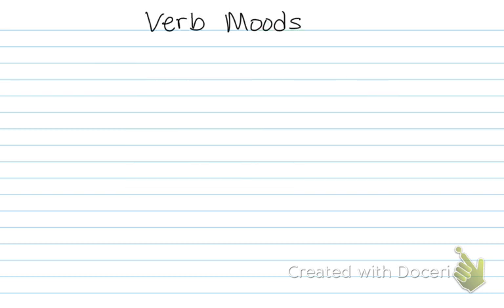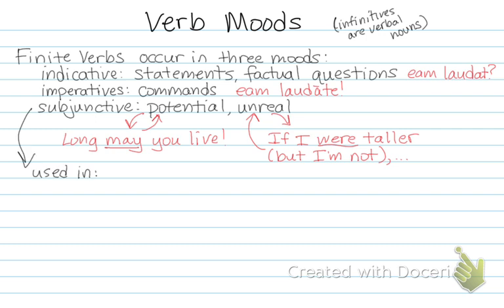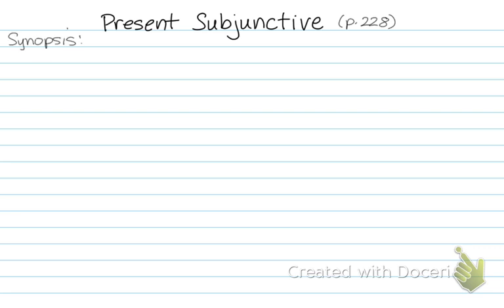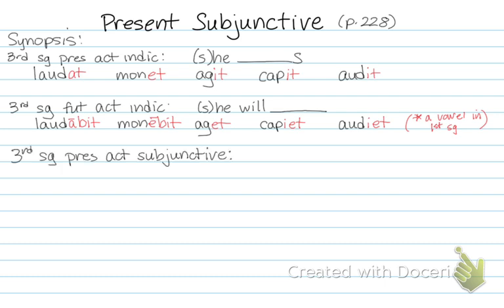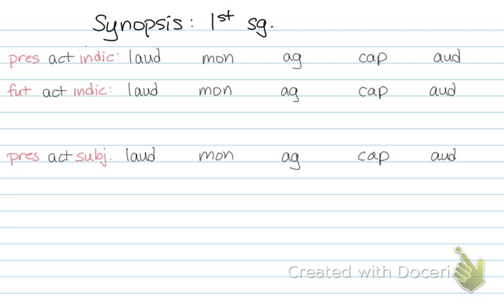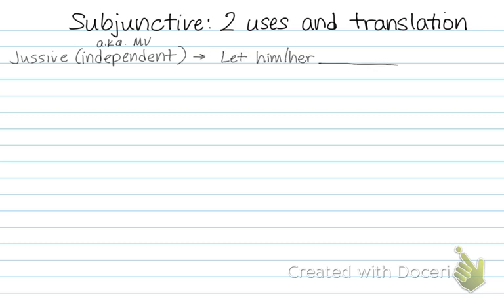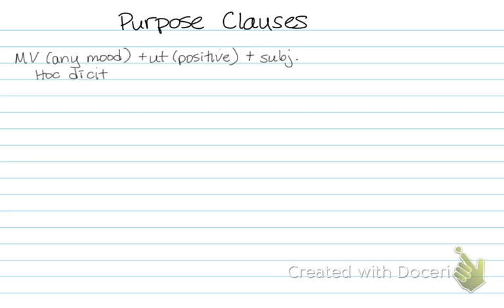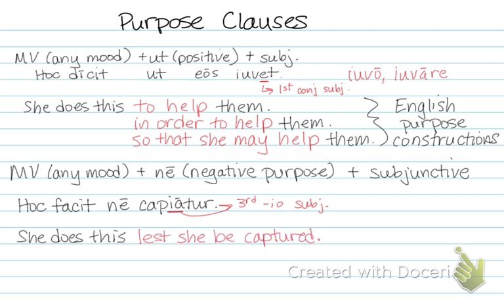Ch 28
Designed to accompany Wheelock 7th edition. Subjunctives: present active and passive forms; jussive subjunctive; purpose clauses
0:14 overview of verb moods
1:55 Forms for present subjunctive
5:36 Uses of subjunctive (jussive, purpose) and translation